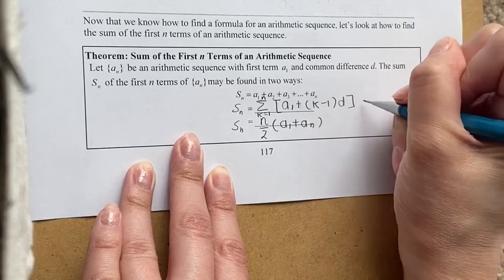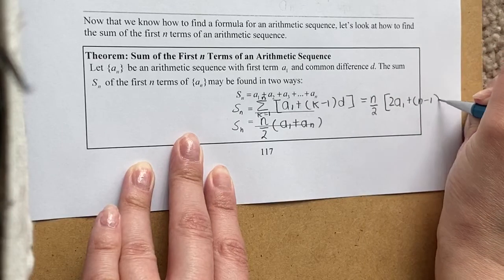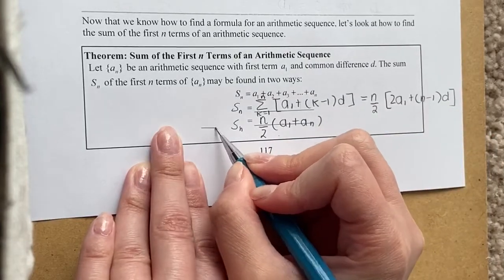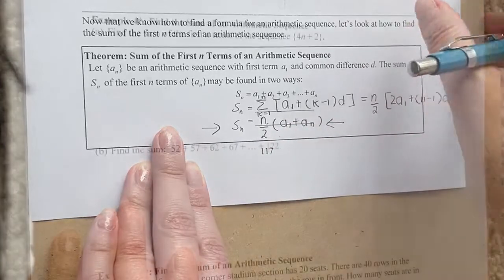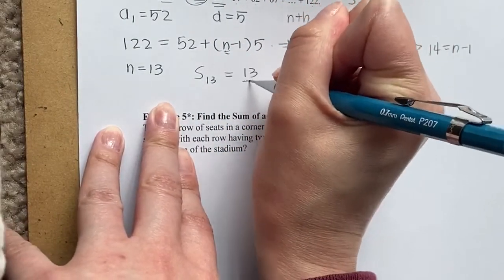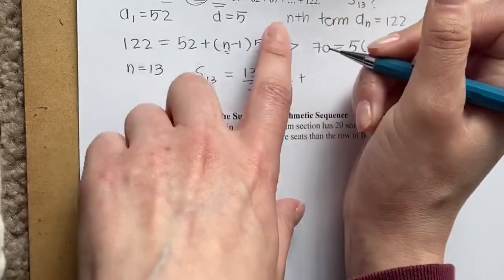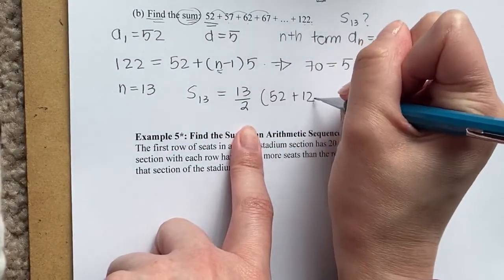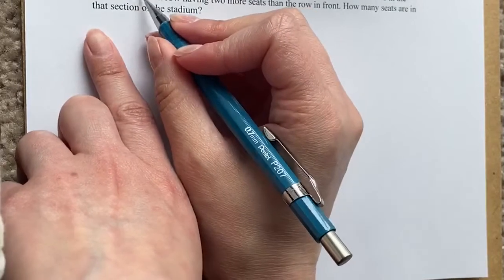Arithmetic sequences - Part 2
Arithmetic sequences @MarilupeHren